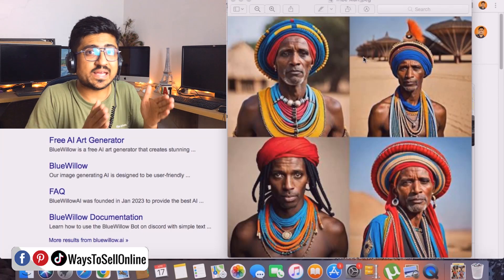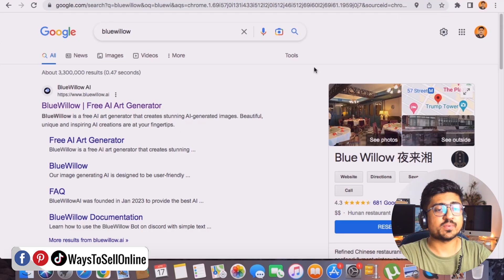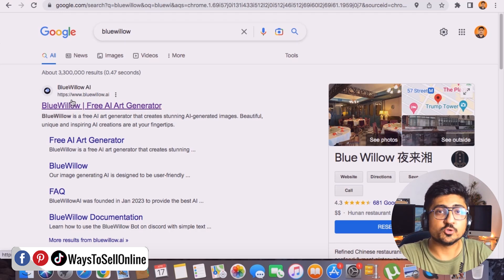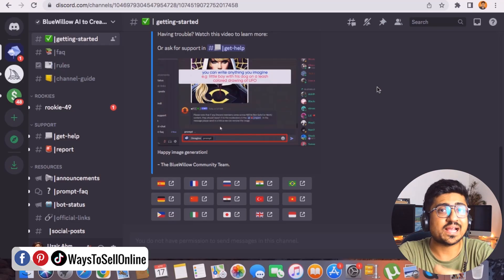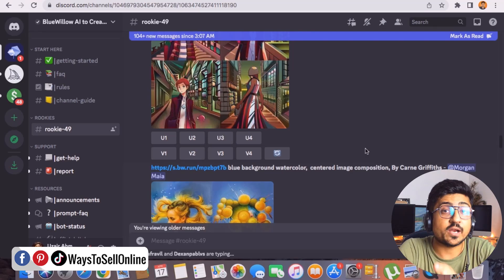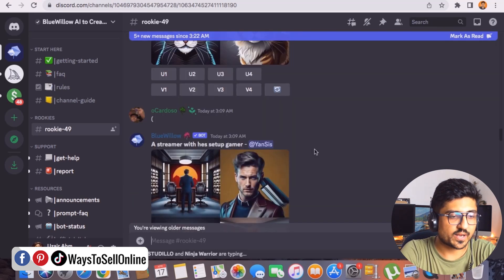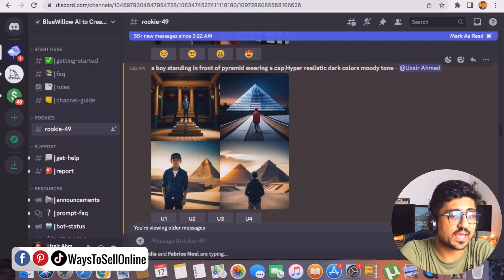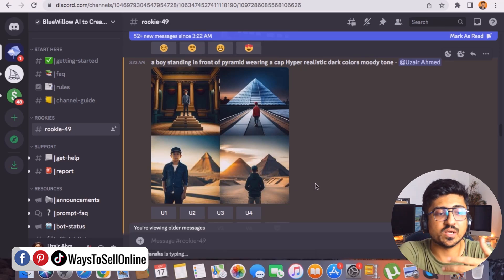How To Create Hyper Realistic Digital AI Images With Free Tool Blue Willow And Easy Prompts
If you want to learn how to create hyper realistic ai generated images using free tool the watch this video to learn how to make good ai art prompts and generate digital art of yourself or create your avatar.
So basically you need to write a detailed text prompt of your imagination and that tool will generate image for you as per that command, so this tool a free alternative of midjourney , it is blue willow ai art generator with discord.